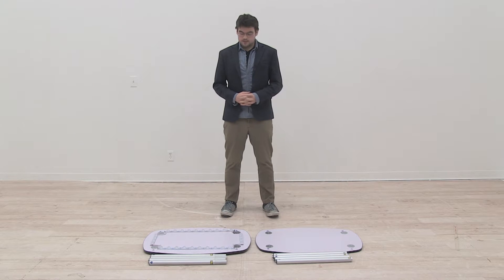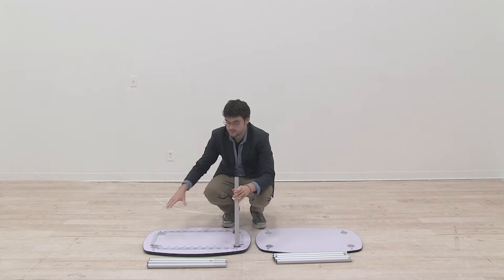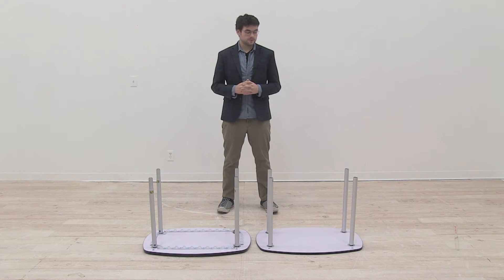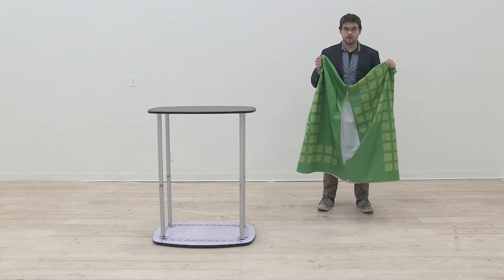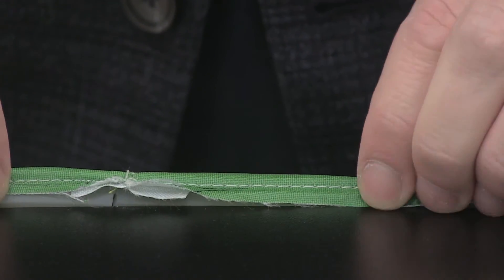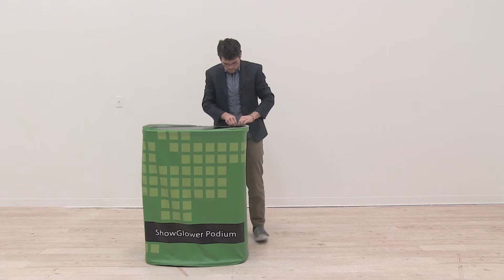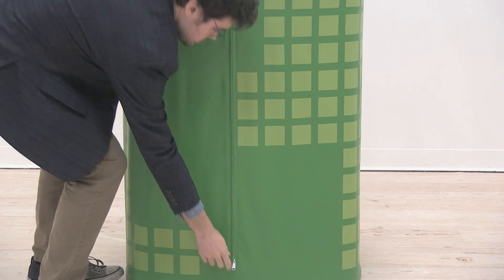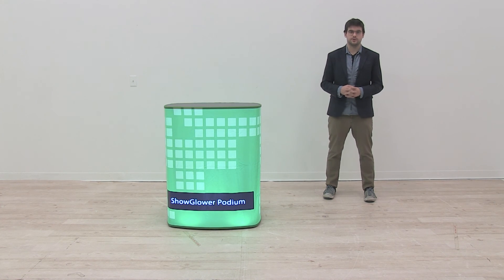ShowGlower Podium Kit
This video details the assembly process for the ShowGlower Podium Kit.

Shine some light on your message or brand with this backlit podium!